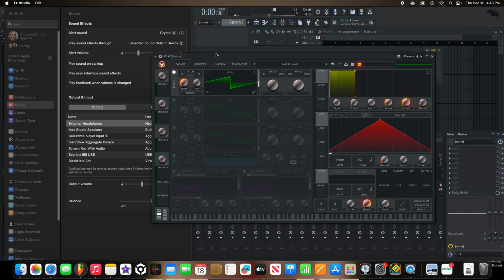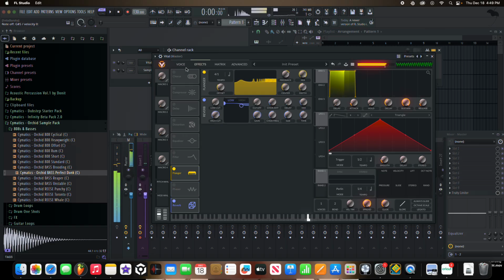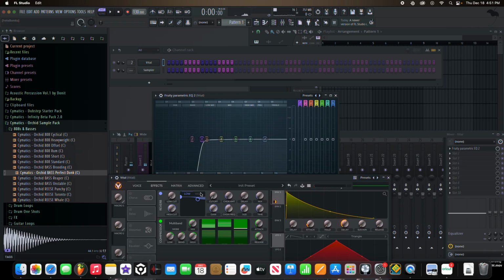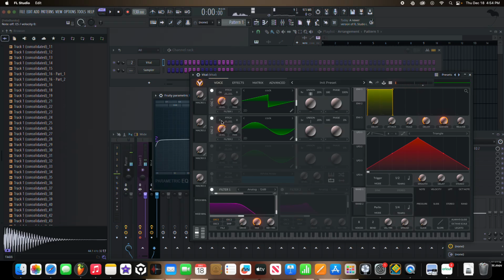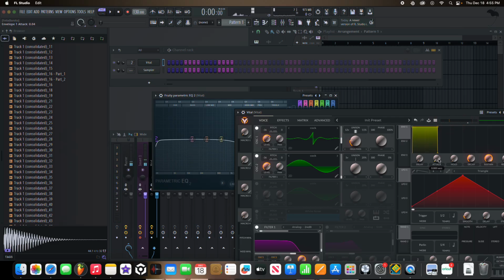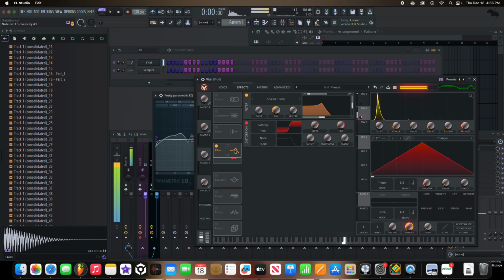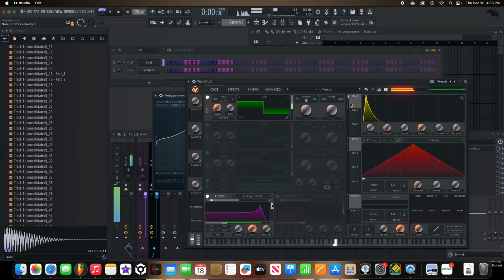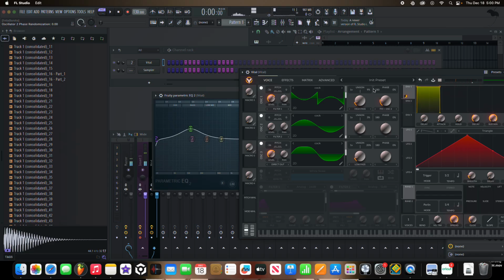vid for the homosexual brota